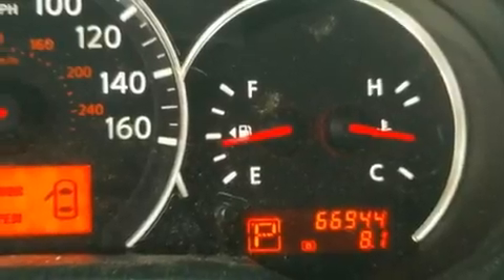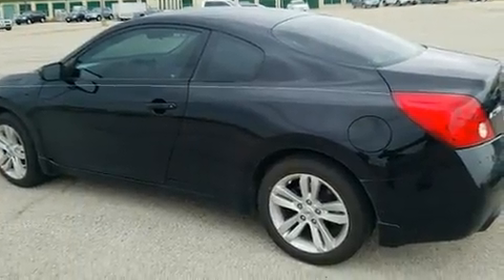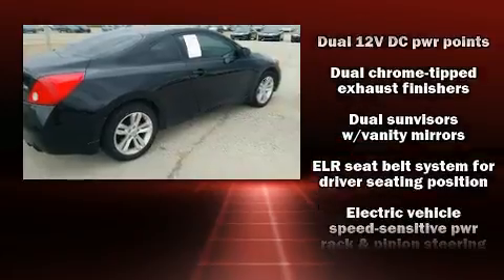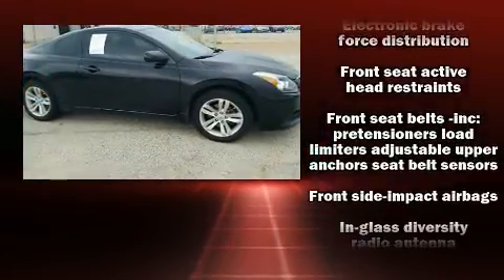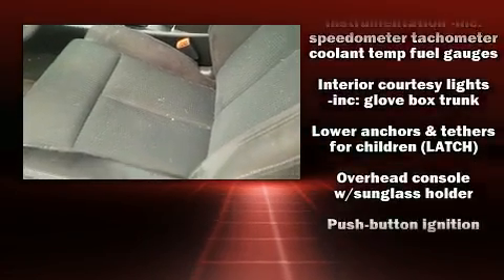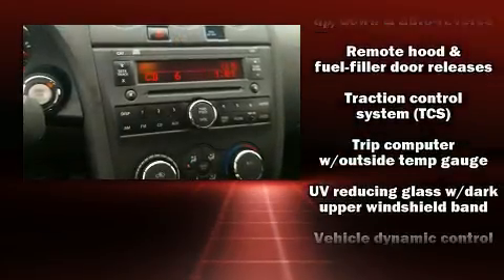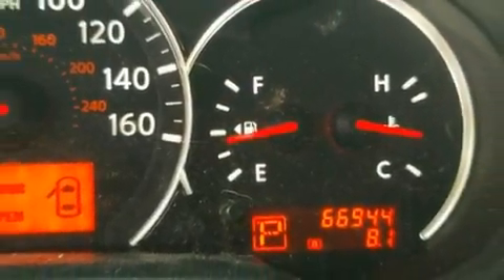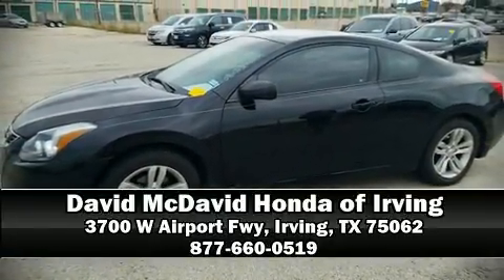2011 Nissan Altima 2.5 S in Irving, TX 75062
Outstanding design defines the 2011 Nissan Altima. This 2 door, 5 passenger coupe still has fewer than 70,000 miles! Nissan made sure to keep road-handling and sportiness at the top of it's priority list. Smooth gearshifts are achieved thanks to the efficient 4 cylinder engine, and for added security, dynamic Stability Control supplements the drivetrain. Nissan prioritized practicality, efficiency, and style by including: a tachometer, speed sensitive wipers, air conditioning, tilt and telescoping steering wheel, power door mirrors, an overhead console, and a split folding rear seat. Nissan also prioritized safety and security by including: dual front impact airbags, head curtain airbags, traction control, anti-whiplash front head restraints, ignition disabling, and 4 wheel disc brakes with ABS. Brake assist technology provides extra pressure when applying the brakes. Our sales reps are extremely helpful & knowledgeable. They'll work with you to find the right vehicle at a price you can afford. Please don't hesitate to give us a call.